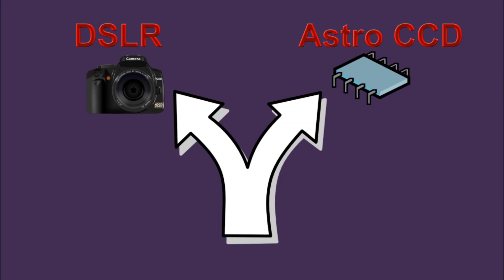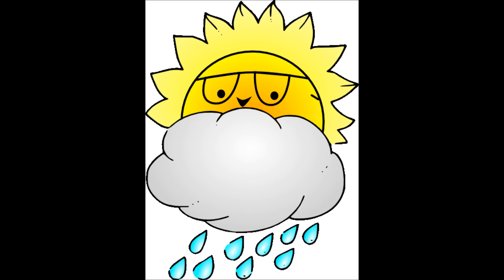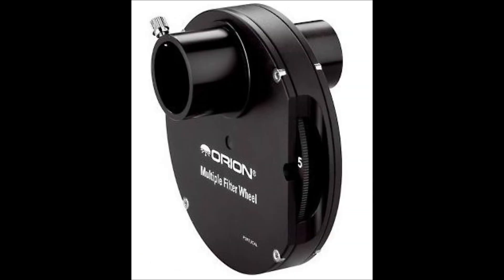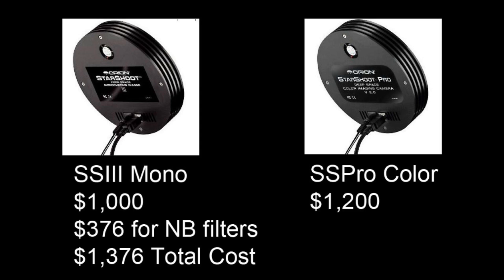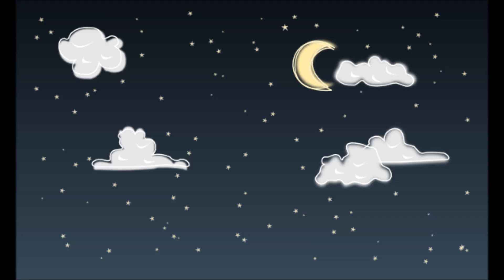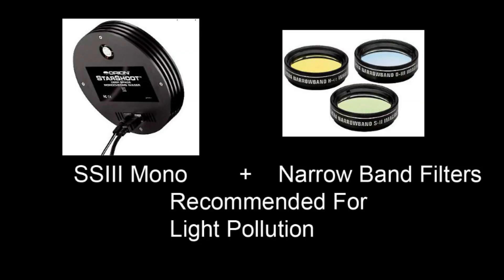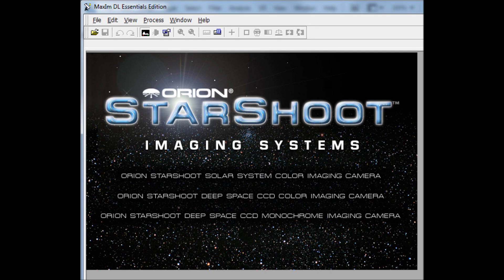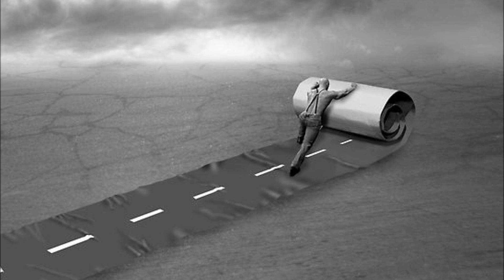Astrophotography Equipment - Selecting an Astro Camera - Part 4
This is part 4 of a series of instructional videos to help you get started in Astrophotography.  In this video I discuss mono and color CCD astro cameras.  The Starshoot III and Starshoot Pro are compared and priced.  We also decide if you select the Starshoot III you will not need the TRF-2008.  For light pollution we'll use Narrowband filters.